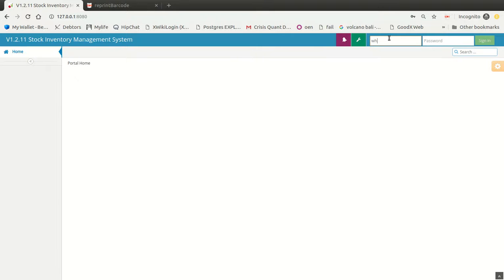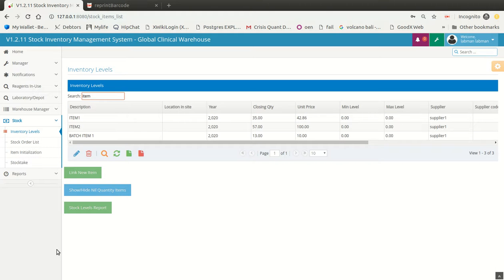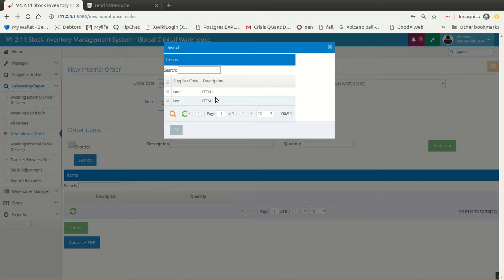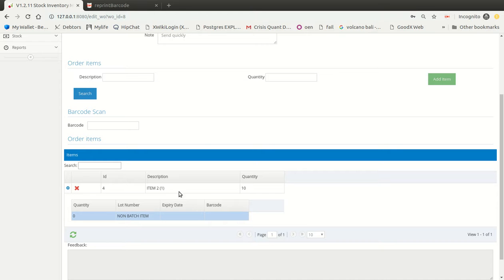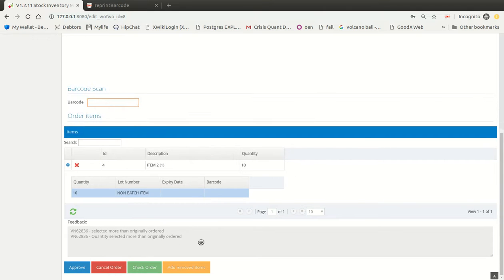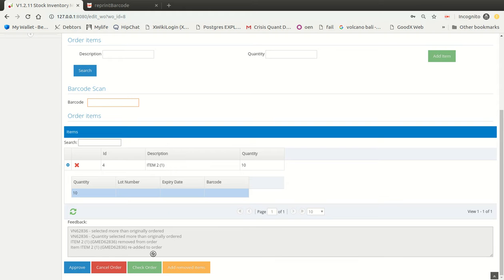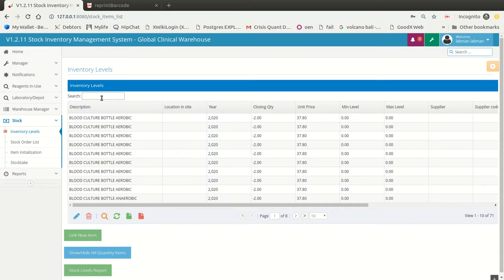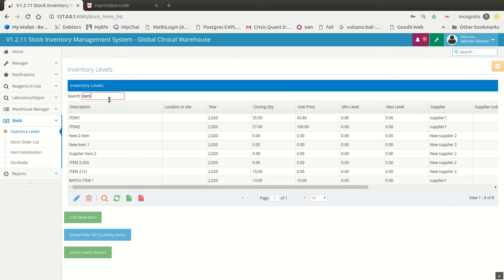IMS - Internal Orders